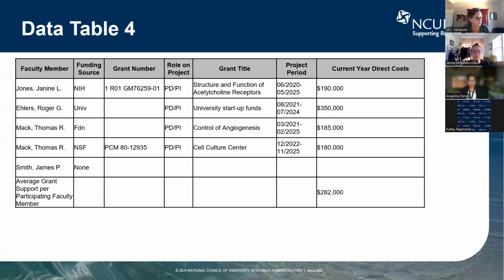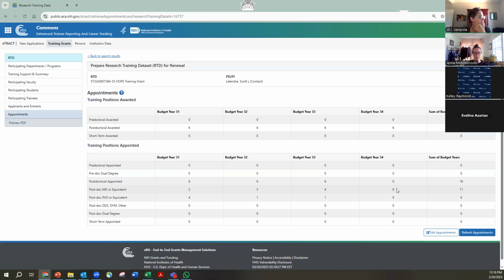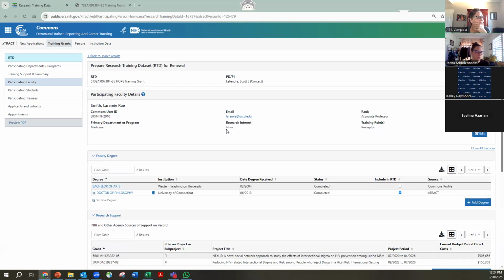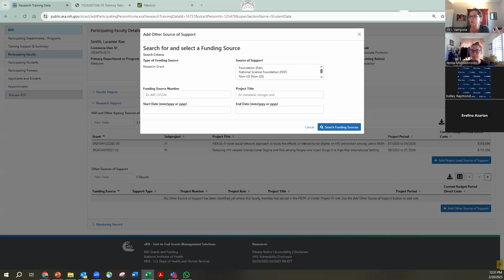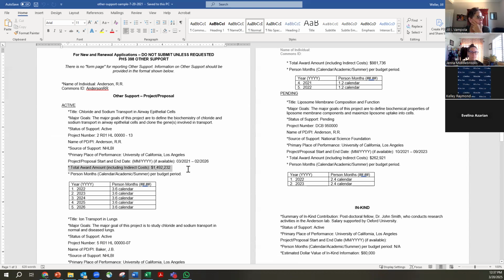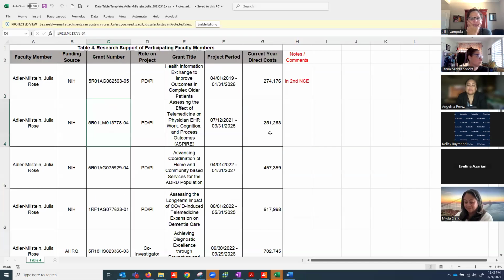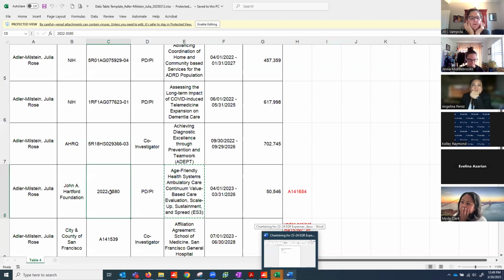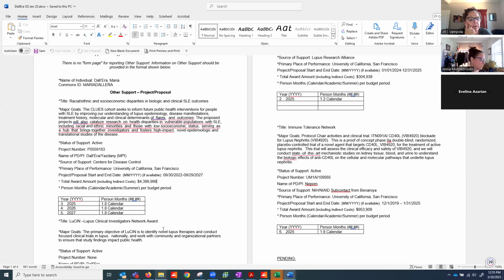Data Table 4